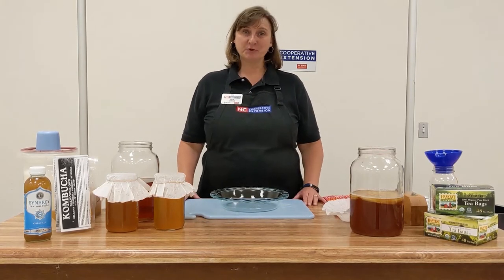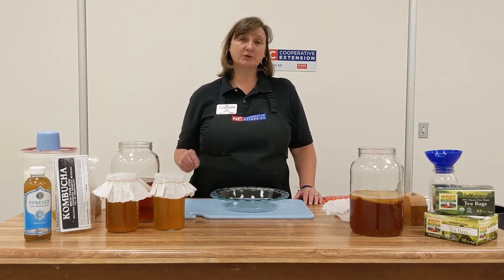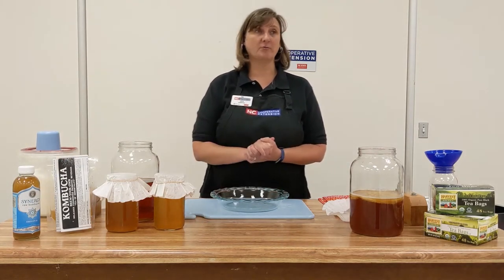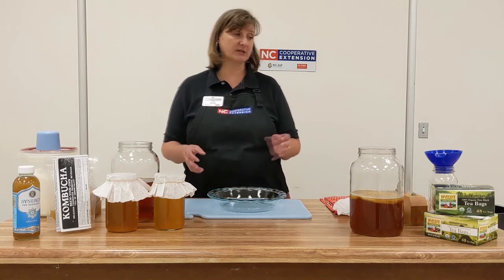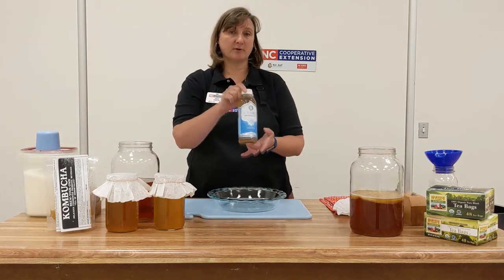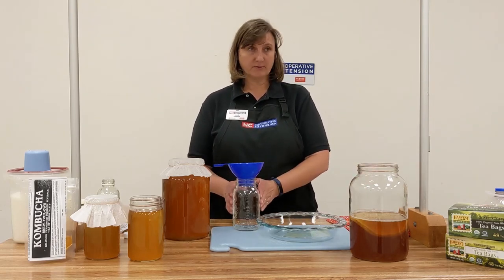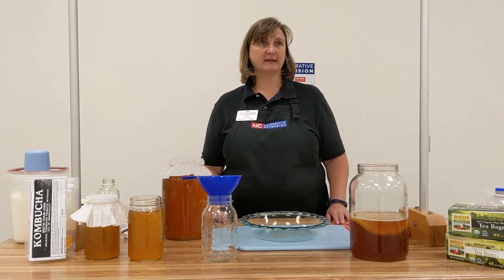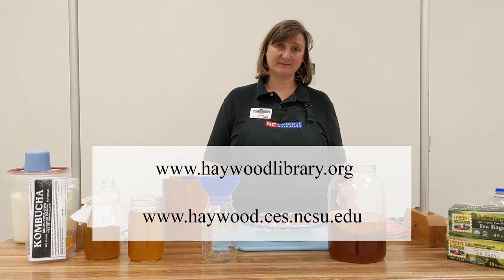Making Kombucha with Julie Sawyer, Extension Agent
Learn how to make Kombucha with Kathy Olsen, Adult Services Librarian, and Julie Sawyer, Extension Agent Family & Consumer Sciences. Access this virtual program video and instructions beginning May 18